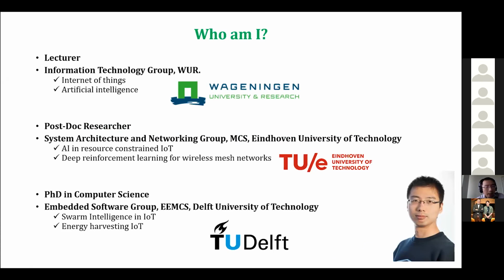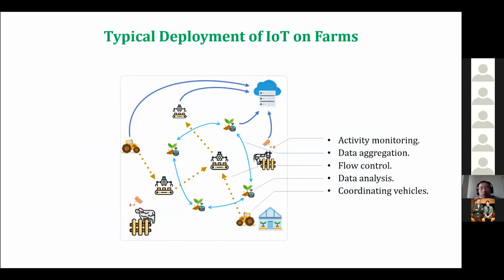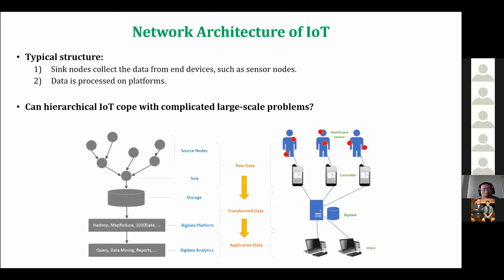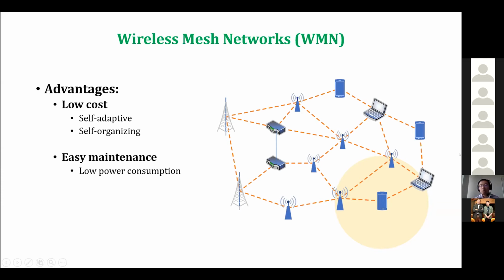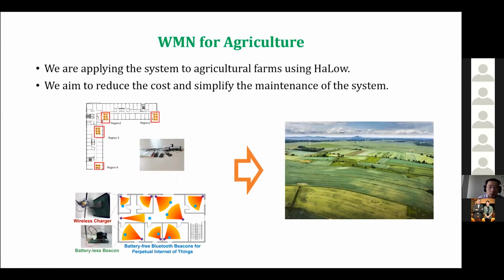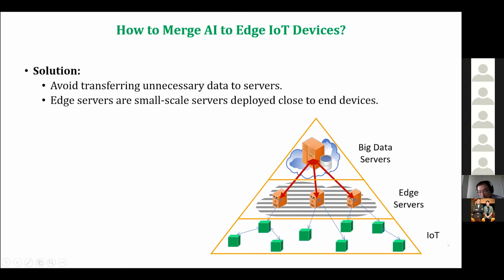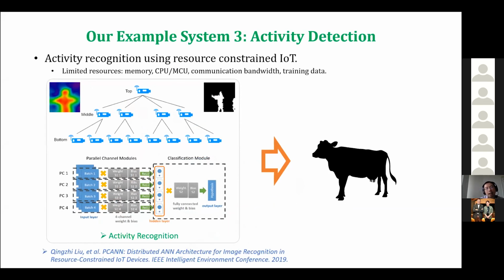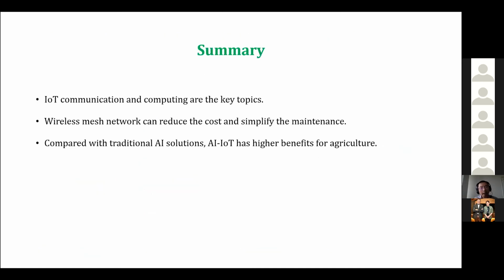Qingzhi Liu: IoT in Agriculture